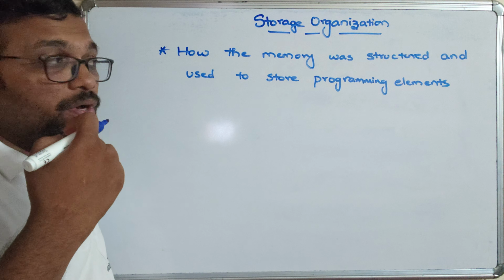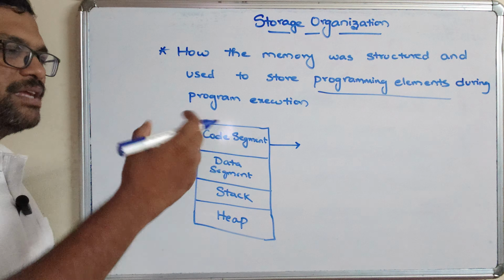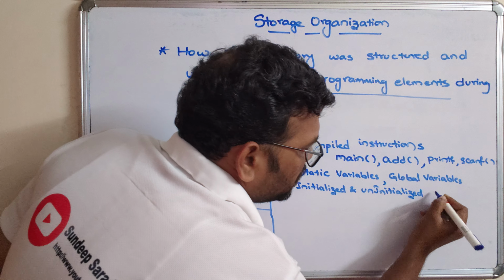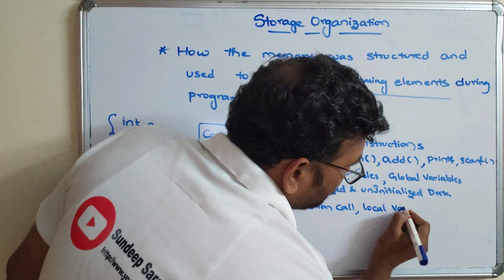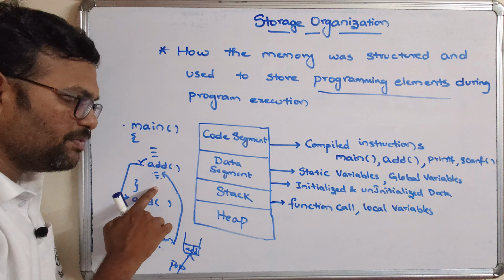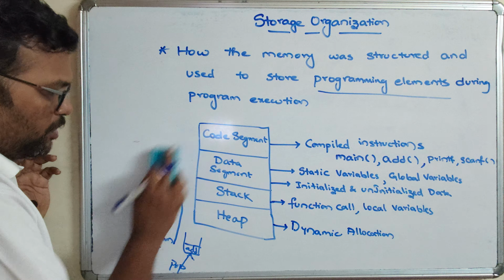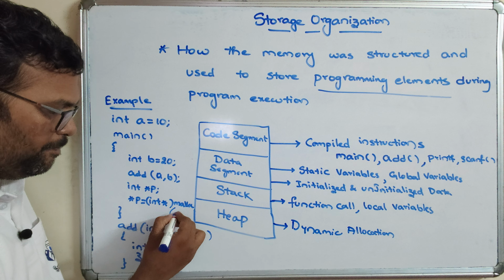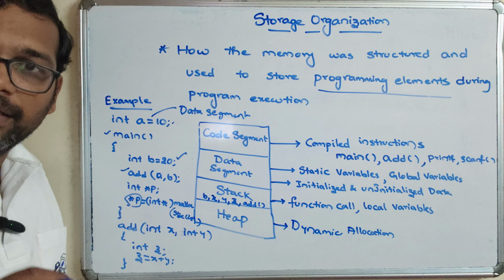Storage Organization in Compiler Design | Code Segment, Data Segment, Heap & Stack